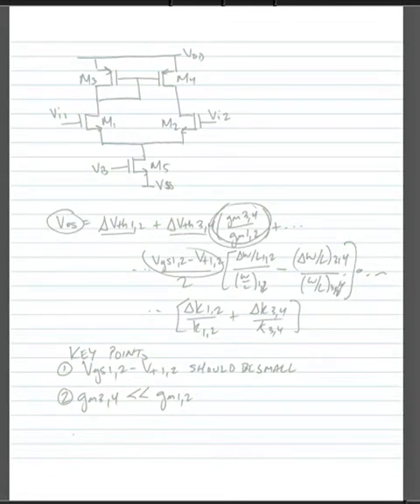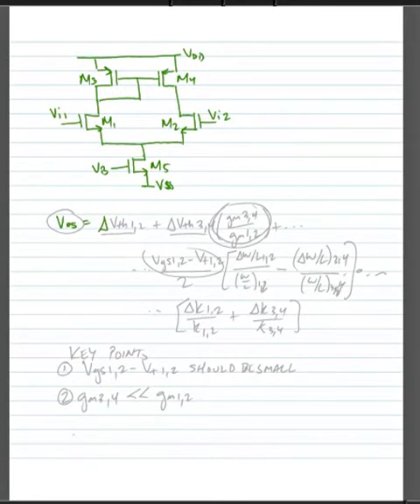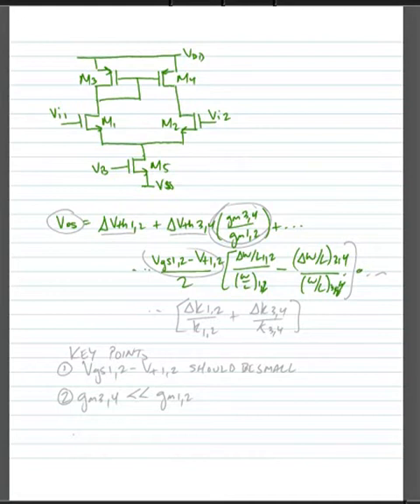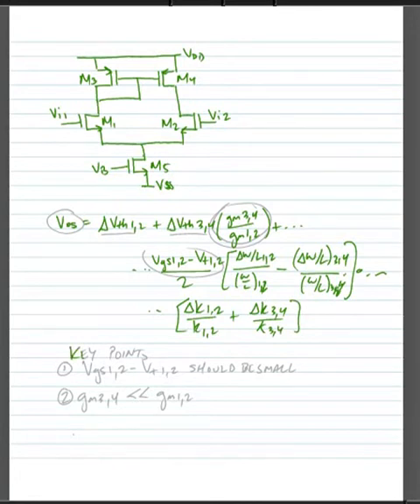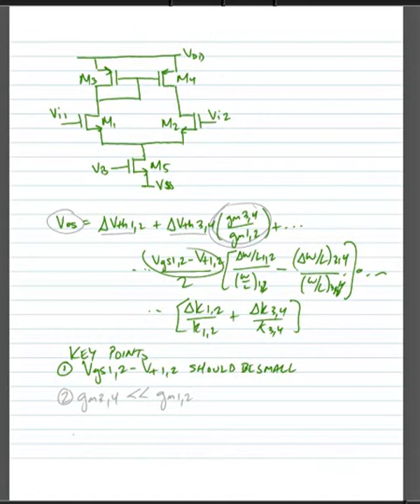ECE 3110 - Lecture 12 - Part 5 - Frequency Response and Offet Voltage